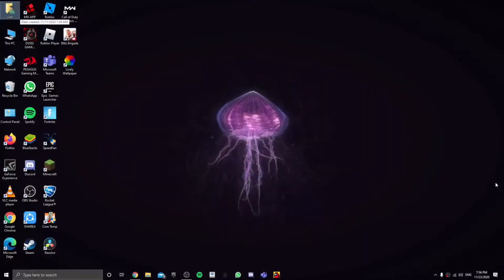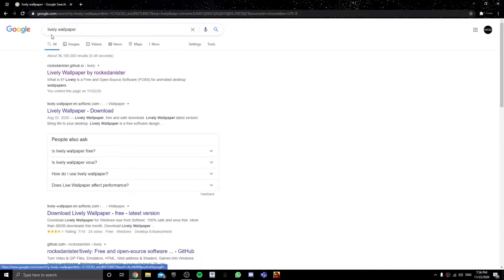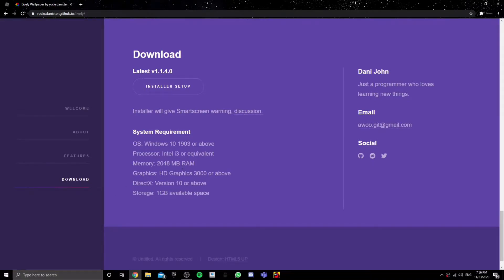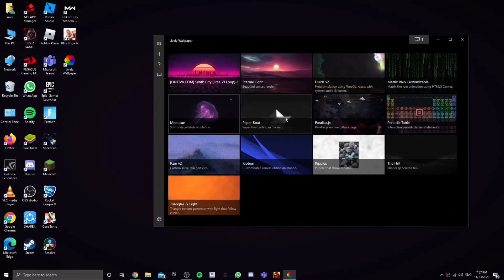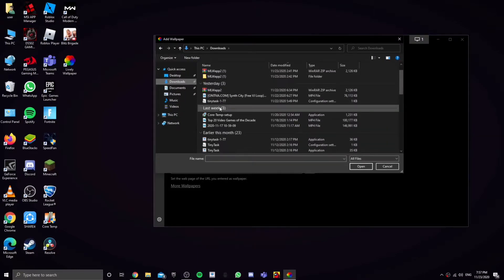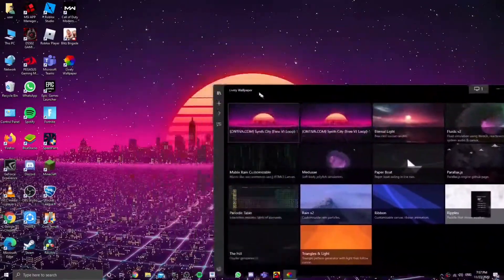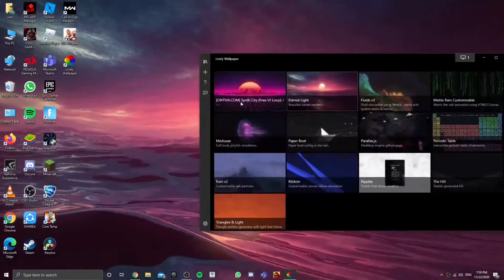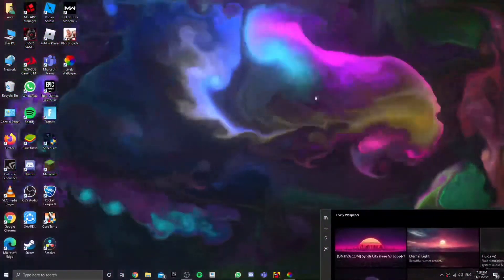How To Put A Live Wallpaper On PC! (Windows 10+)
Hi I’m Atoenix!
If you are new to this channel, welcome!
I post glitches, tips, gameplays and many more!

Socials!